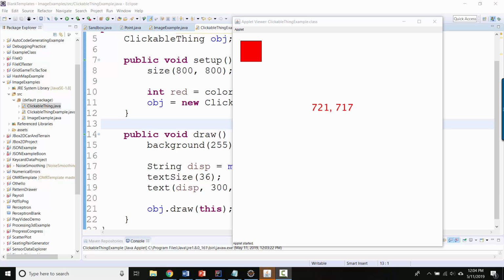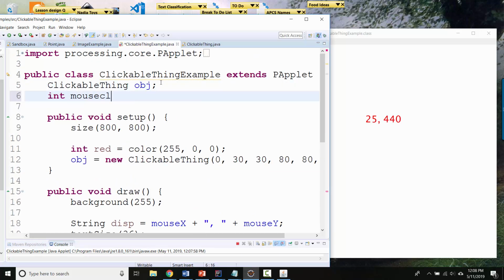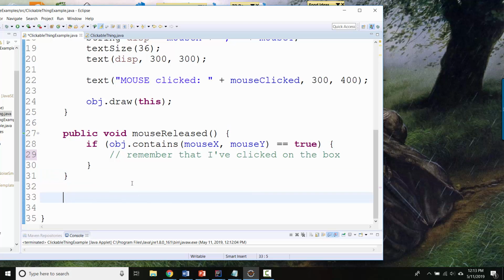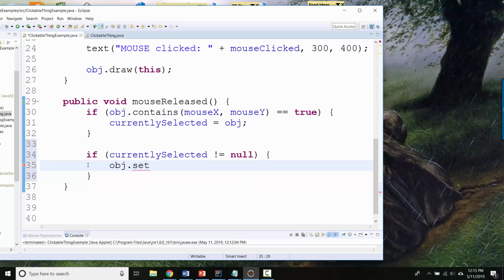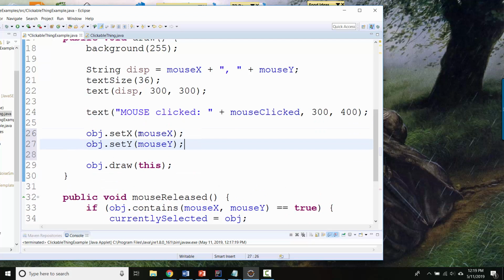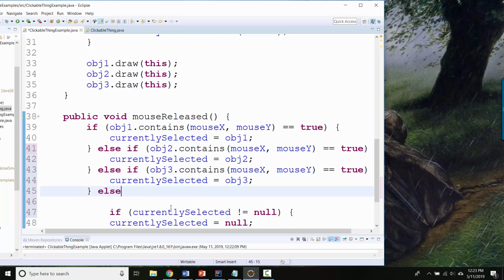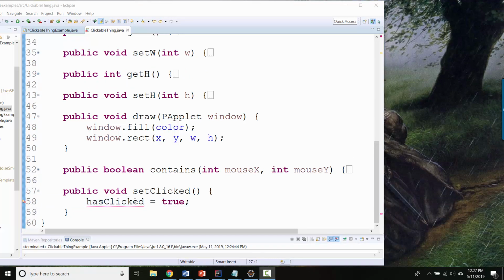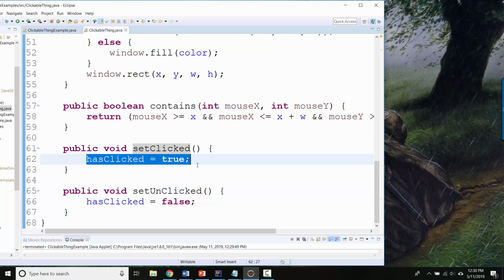Making a Clickable Object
How to make an object that detects mouse clicks and can be moved around by the mouse.